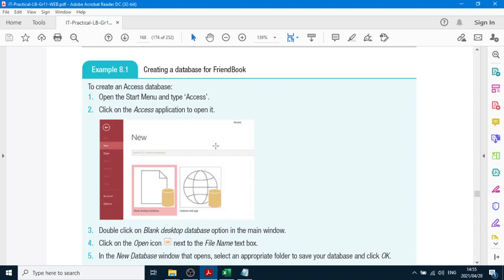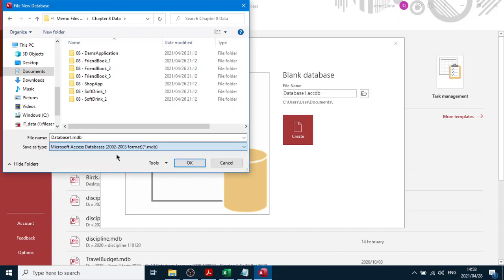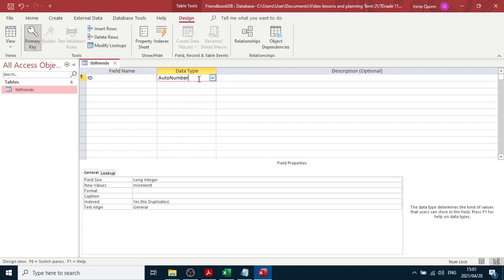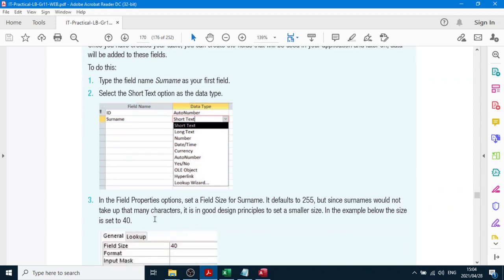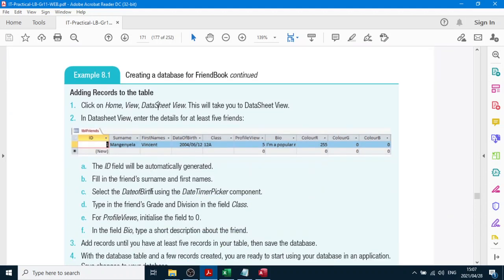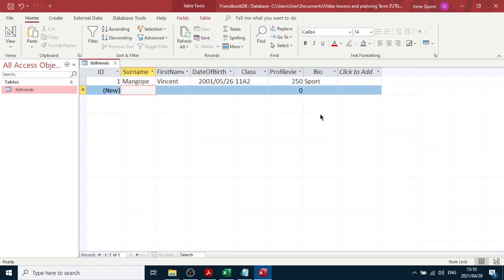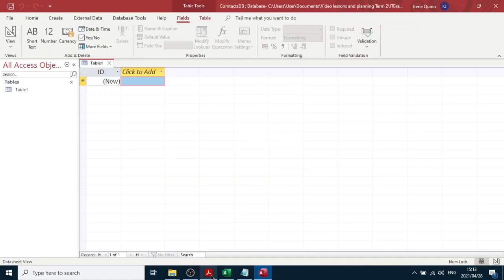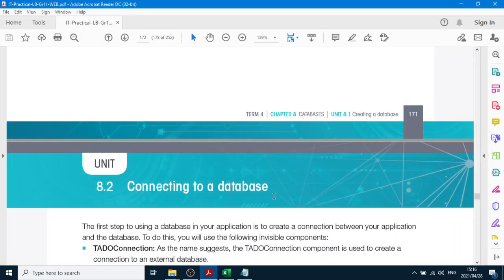Gr11 12May Day8 L5 Ch8 p168to171